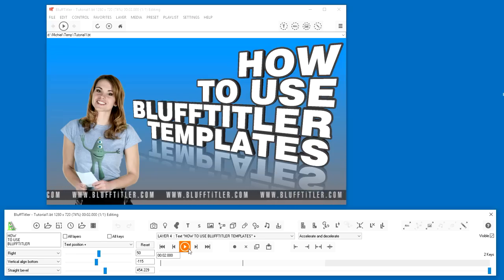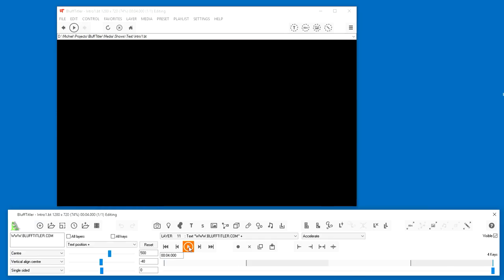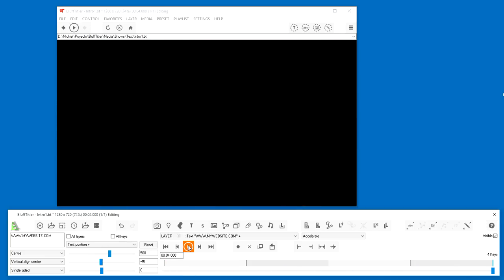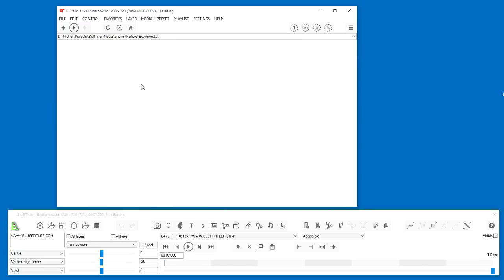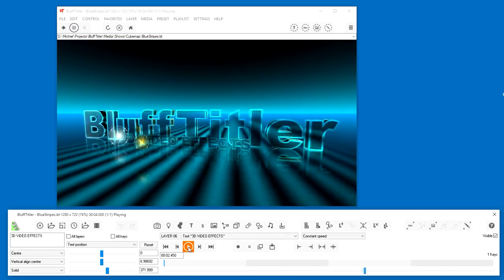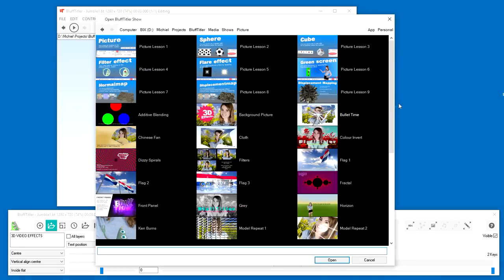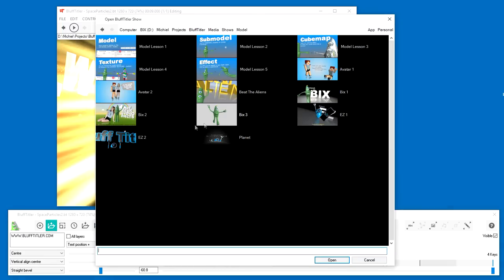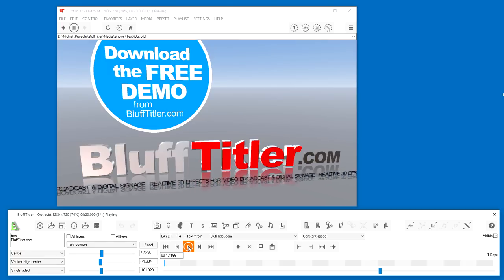BluffTitler Tutorial: how to use templates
Making your own titles and intro videos is easy with BluffTitler!

This tutorial shows you:
-how to open a video template
-how to play the template
-and how to change the text